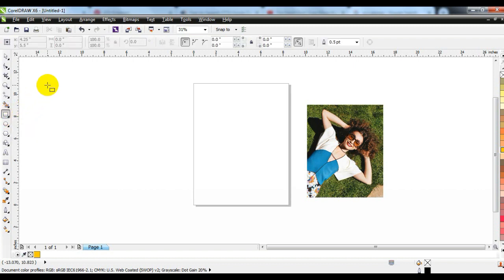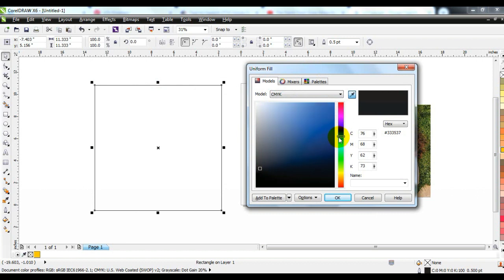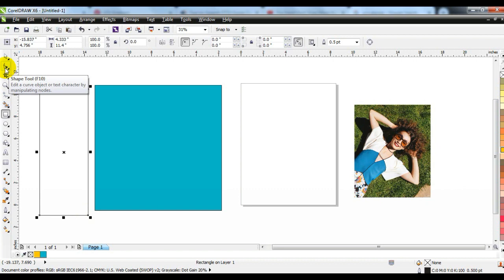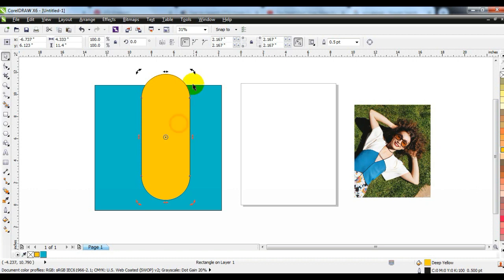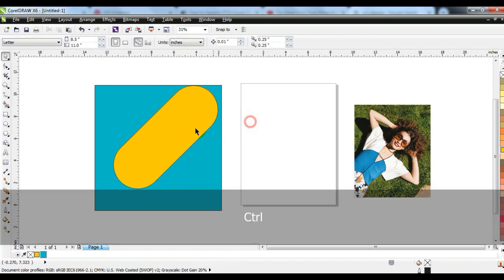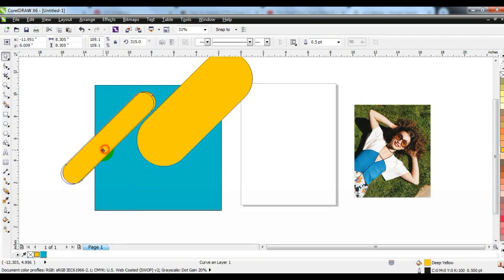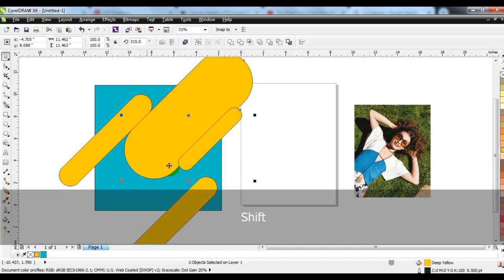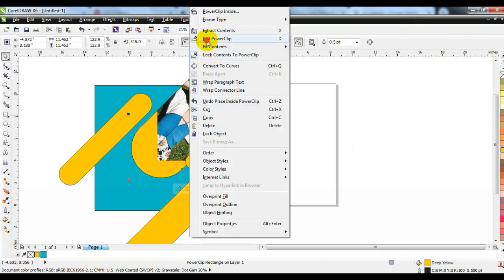Coreldraw Tutorial: Graphic Designing Tips & Tricks For Beginners - Ahsan Sabri -Explain in English